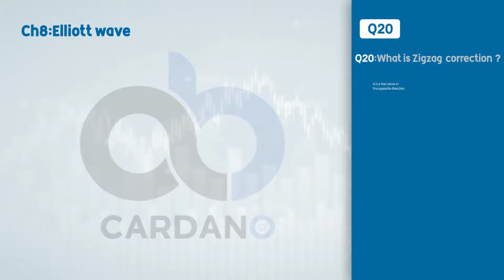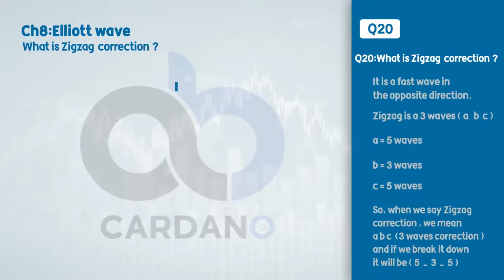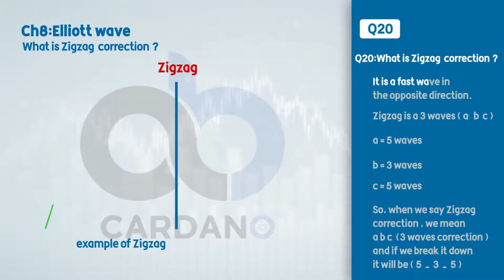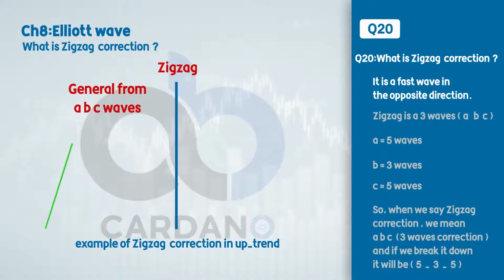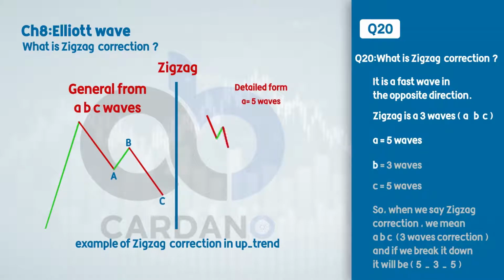Learn Forex trading for beginners- Chapter 8 Lesson Lesson 14- What is a Zigzag correction?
Chapters:
0:00 Introduction
0:13 Q20.What is Zigzag  correction?
0:46 Quote of the day
1:15 Ending

Q20.What is Zigzag  correction ?
 It is a fast wave in the opposite direction.
 Zigzag is a 3 waves ( a   b  c )
 a = 5 waves
 b = 3 waves
 c = 5 waves
 So, when we say Zigzag correction , we mean a b c  (3 waves correction) and if we break it down it will be ( 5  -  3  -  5 )